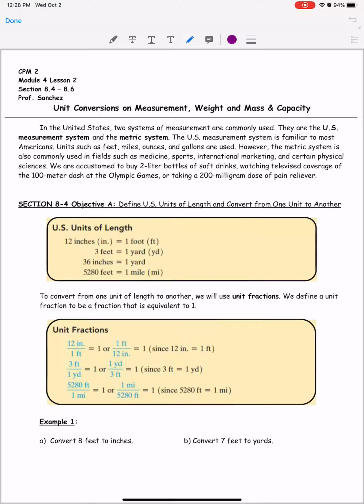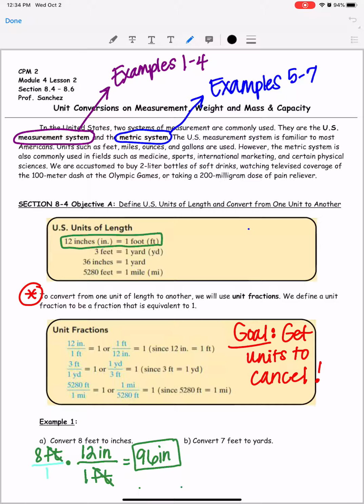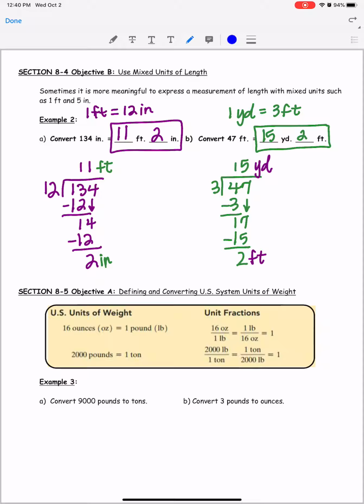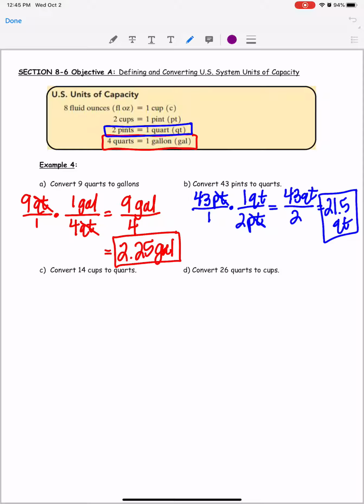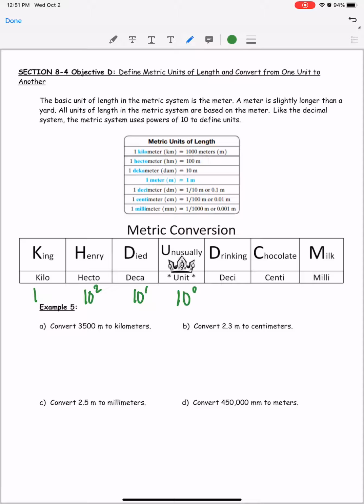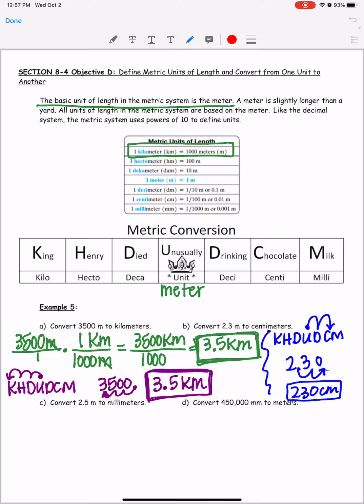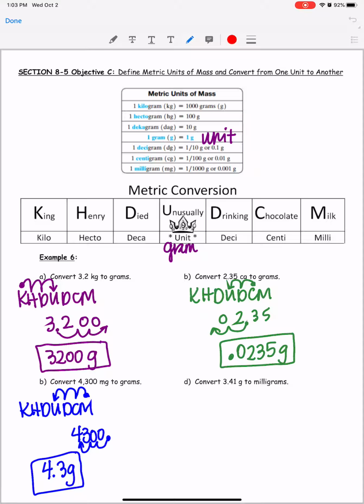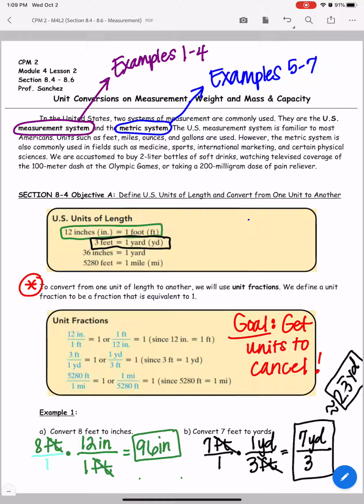CPM 2 - Module 4 Lesson 2